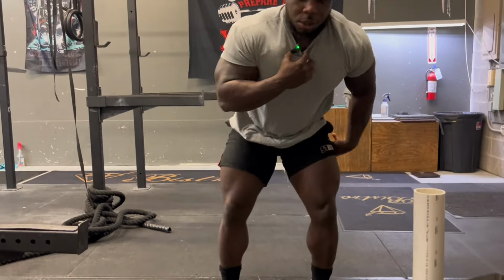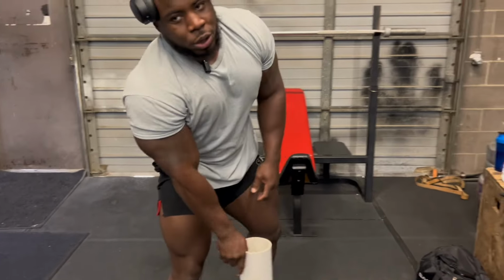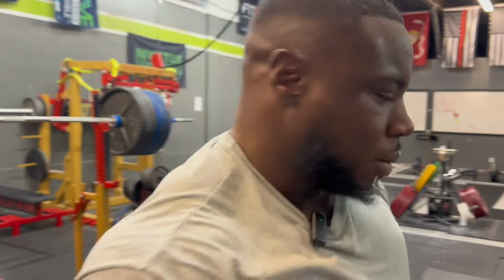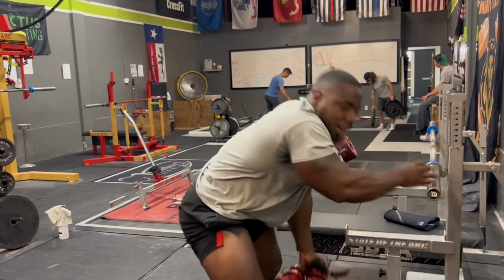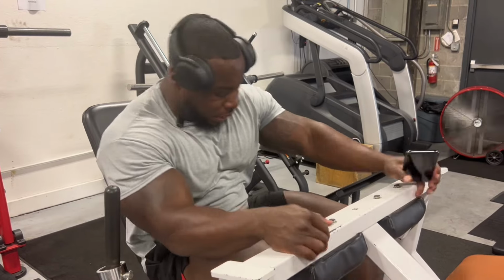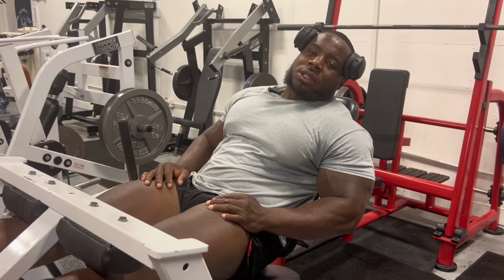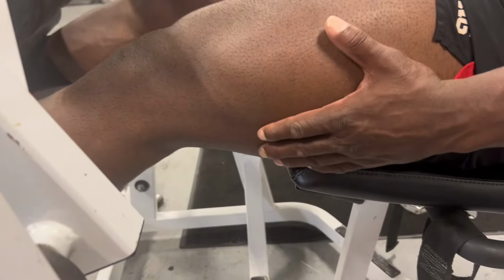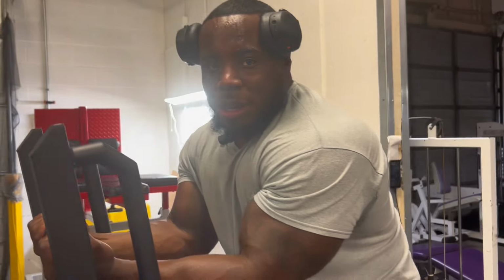Squat Progression | 675 Squat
Leg day! Switched up my style of training this session and kept my squat reps fairly low to progress in weight each set.

Day 13 of My 30 Day Cut | Back & Biceps

I’D GREATLY APPRECIATE IT.